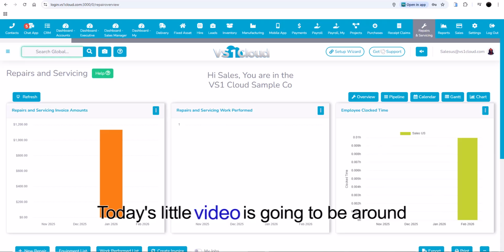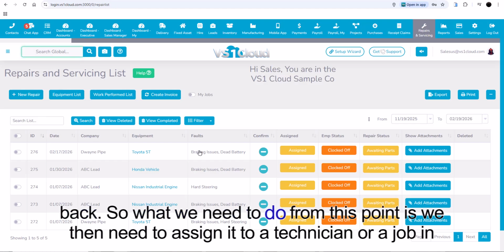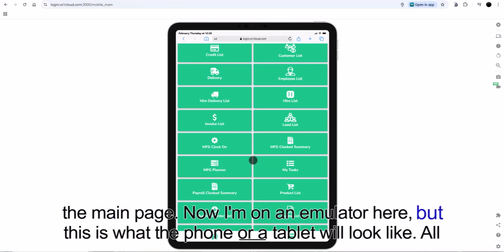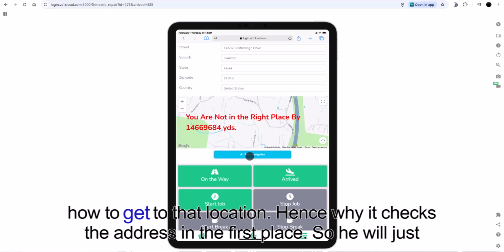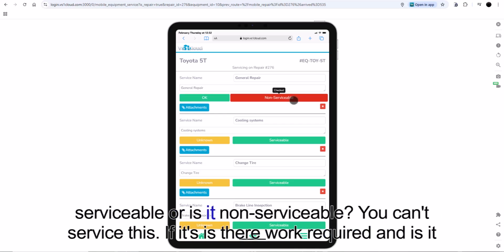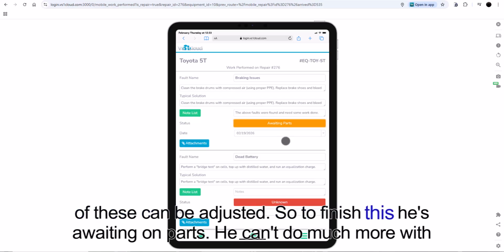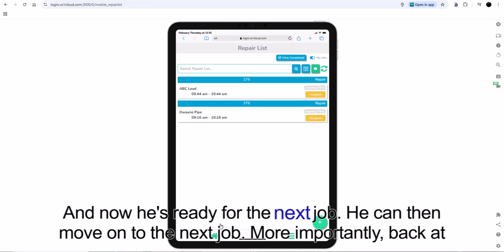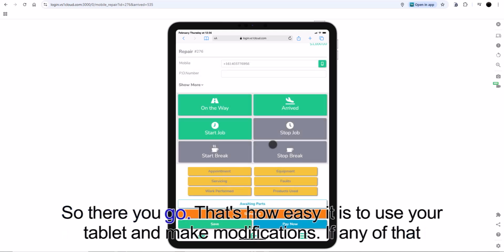Use Repair on a Tablet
How to use VS1 Repairs and Servicing module on a Tablet